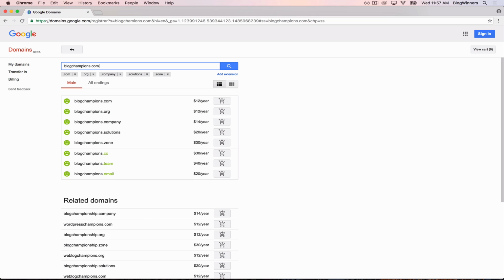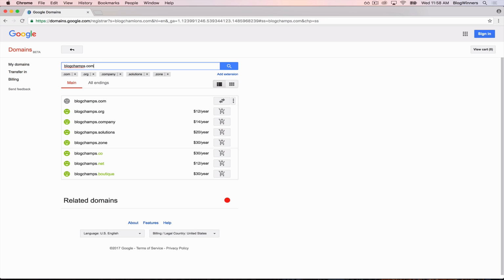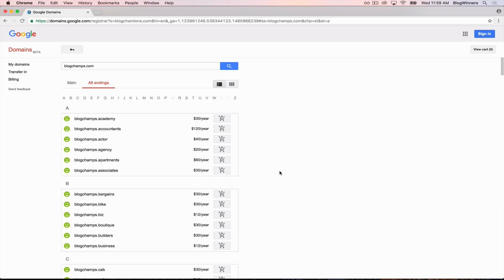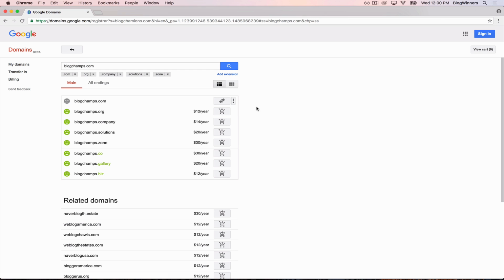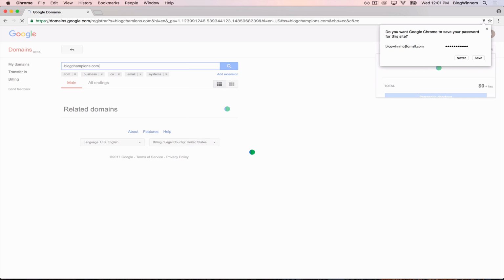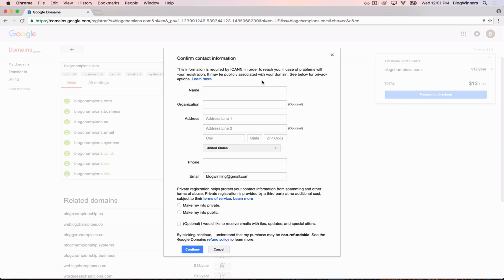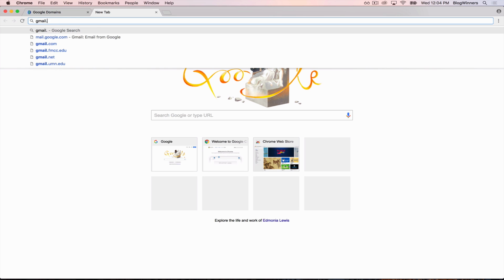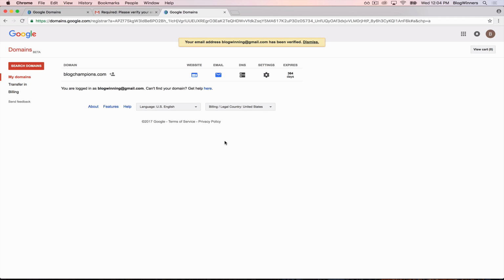How To Buy A Domain Name From Google Domains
In this video, we show you how to buy a domain name from Google Domains. We strongly recommend Google Domains, where you're able to quickly search and find a domain that's perfect for you.

Google Domains is safe and reliable, with up to the minute listings of available domains.

BlogWinners.com is an online video course that teaches people how to build successful and profitable websites, even if they've never created one before! Learn the technical steps you need to take to set yourself up for success, how to do keyword research and write great blog posts, how to optimize your content for search engines, how to build an audience via social media marketing and email marketing, and how to monetize your website traffic to generate a steady stream of passive income.